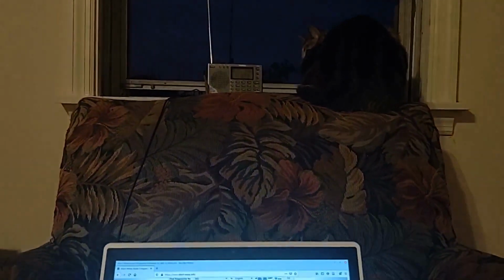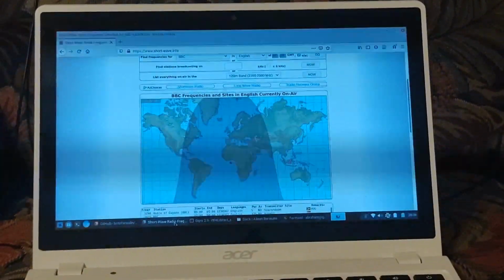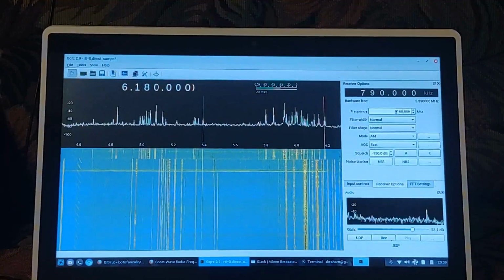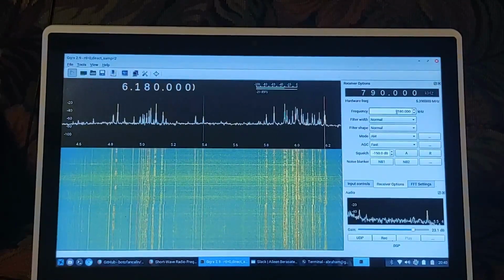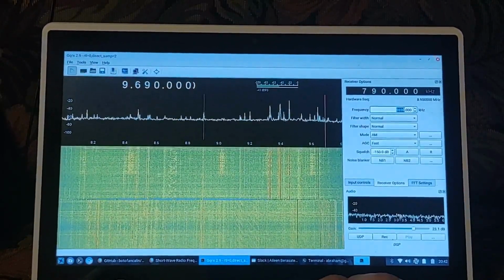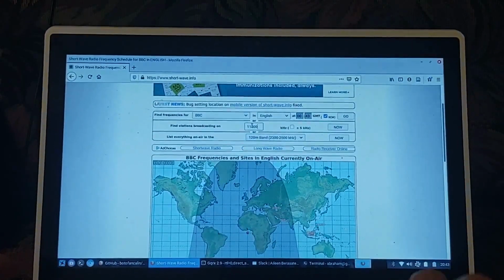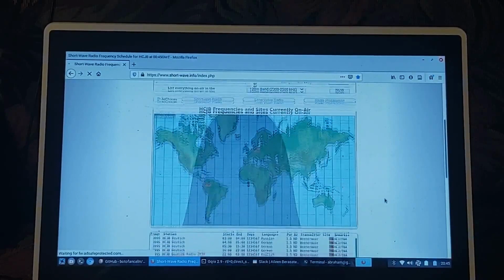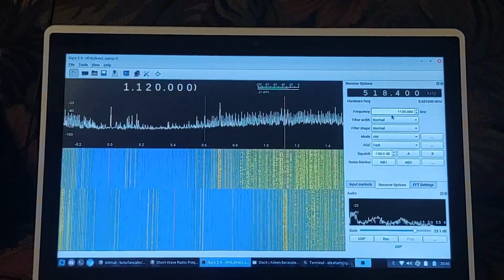Trying out my new MLA-30 active magnetic loop antenna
About a month ago I picked up a MLA-30 magnetic loop antenna on eBay for about $40. I mounted it to a 1" diameter PVC pipe with a zip tie and two screws. In this video, I demonstrate its reception of MW and SW bands with my Chromebook and RTL-SDR v3. It's far better than my long wire as far as noise and fading and it's really impressive overall. Keep in mind, as I point out in the end of the video, that it needs its USB-powered bias-tee to give good reception.